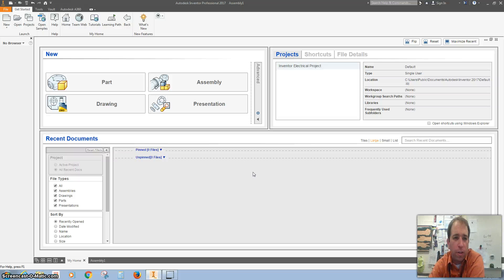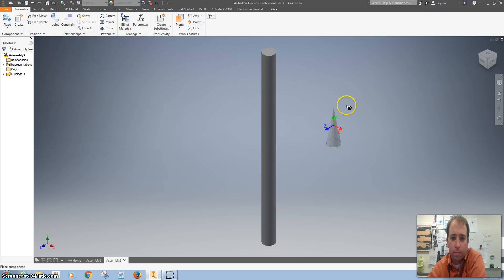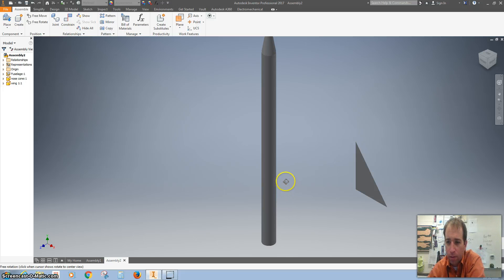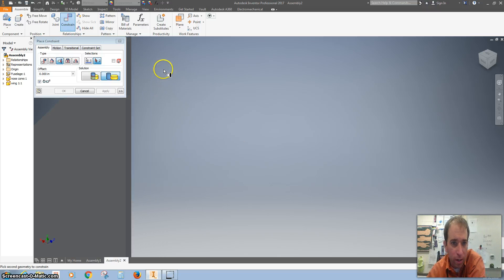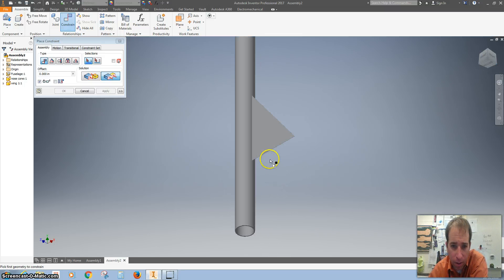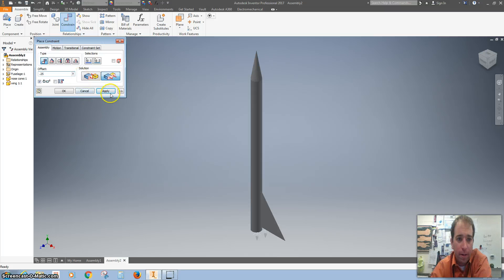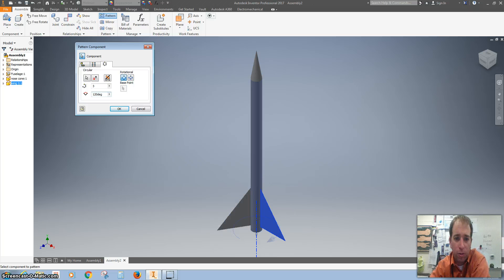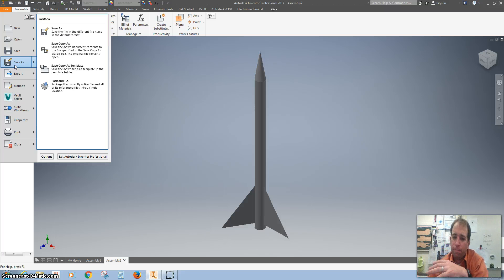Rocket Assembly on Inventor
This video will help you assemble a simple paper rocket using Autodesk Inventor from three easy parts (fuselage, fin, and nose cone). This will show you how to use tangent, insert, and flush constraints.